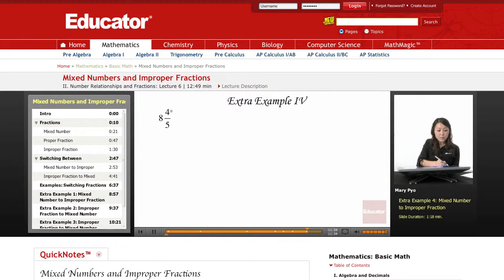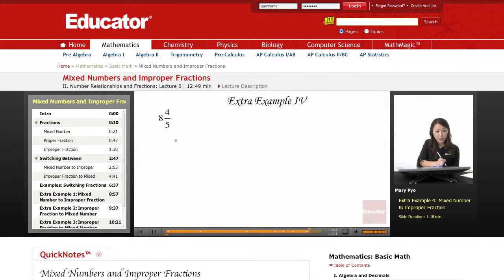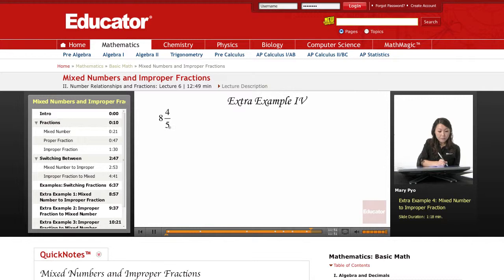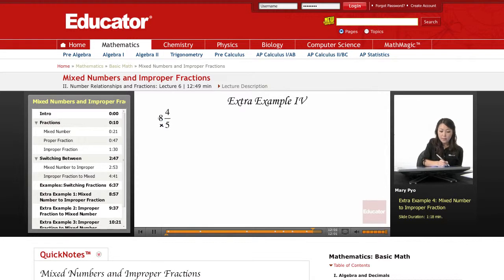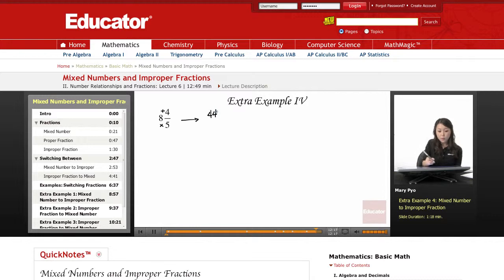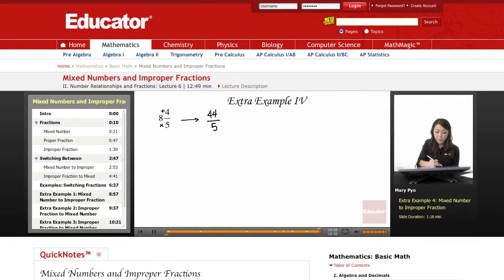Basic Math: Mixed Numbers and Improper Fractions